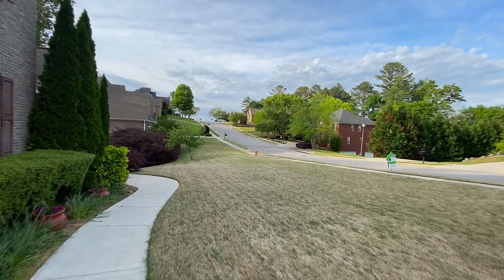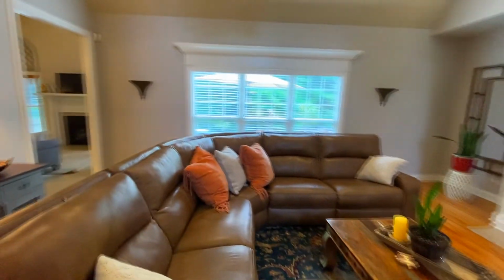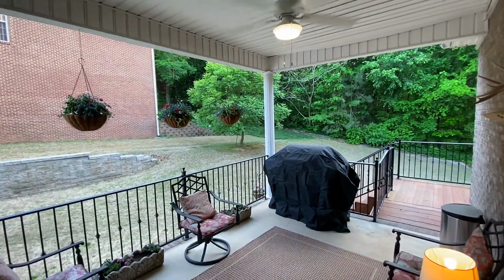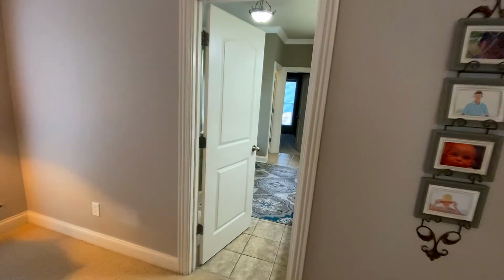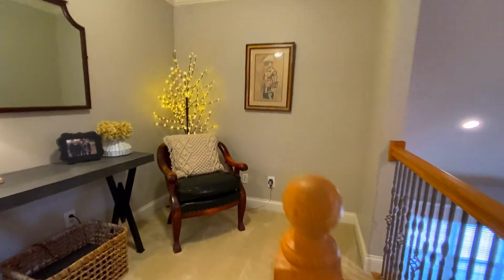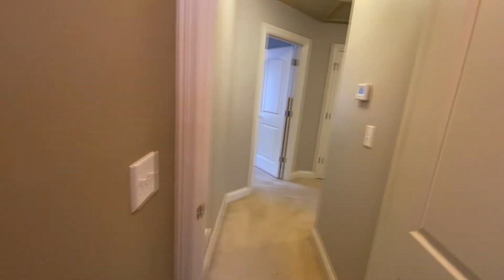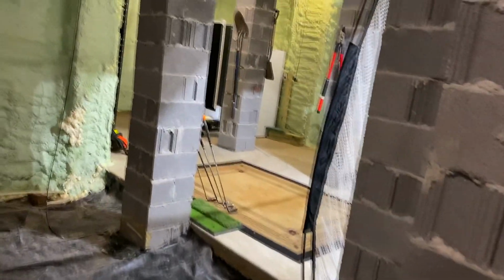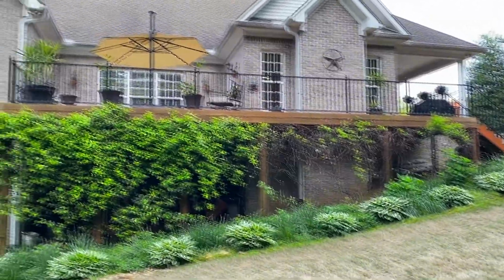Virtual Showing 108 Collington Place, Madison, AL: Chelsea McKinney, Revolved Realty Madison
Revolved Realty's Chelsea McKinney gives you a tour of this beautiful 3500+ sf house with 5 beds, 4 baths, and LOADS of extras and unexpecteds! Charming hearth room with fireplace and vaulted ceiling off of the kitchen and a side entry into the laundry room. The master bedroom, located on the main level has a large sitting room with access to the expansive back deck. Second bedroom with full bathroom also on the main level, the perfect location for a nursery or for those guests who don't want to walk up stairs! Don't miss the HUGE enclosed crawlspace, could be used as a game room, work out room or mancave! This house has everything and more! Conveniently located 5 minutes from Bridgestreet/Redstone Arsenal with Madison City schools!